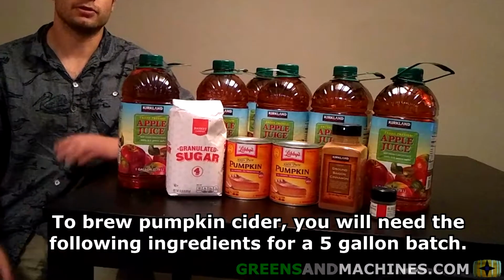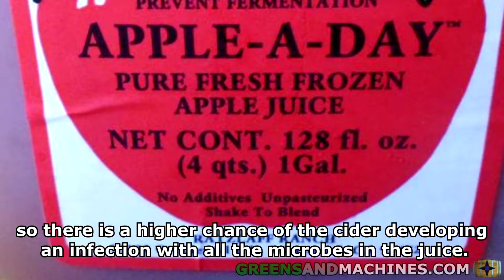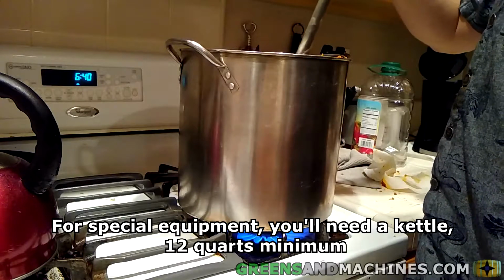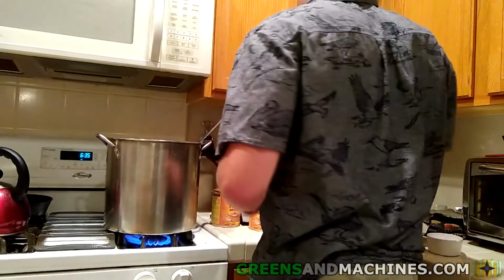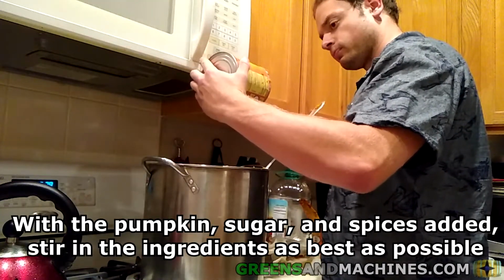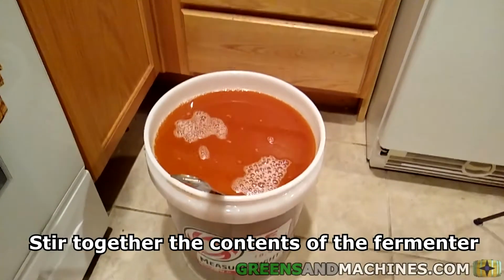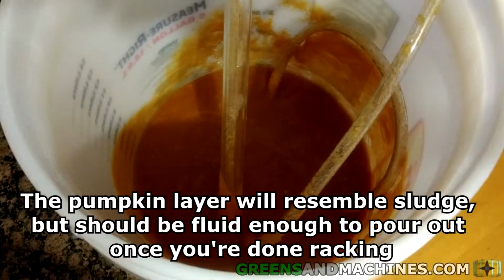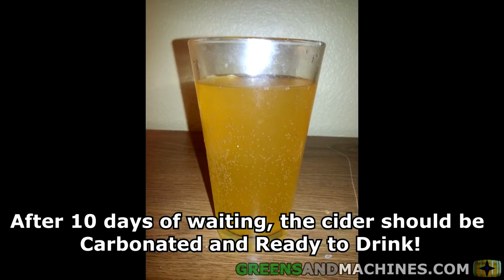Pumpkin Spice Hard Apple Cider Recipe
This is my favorite cider recipe for the fall. Learn how to make pumpkin spiced apple cider with this simple homebrewing recipe!

In this video:
Large Metal Spoon
12 quart kettle
Three Piece Airlocks
Star San (sanitizer)
Bottle Capper
Bottle Caps
Safale S-04 Yeast

Credits to DJ Petesake for the music in this video. Visit his Soundcloud to download the channel's soundtrack:

for more homebrewing recipes and guides